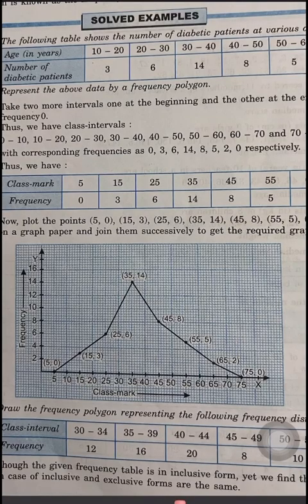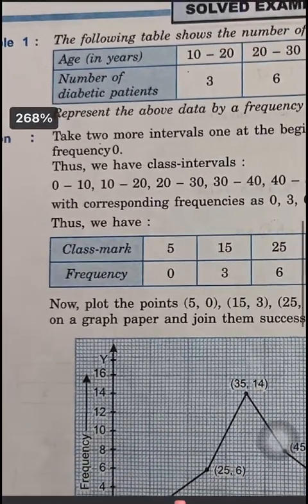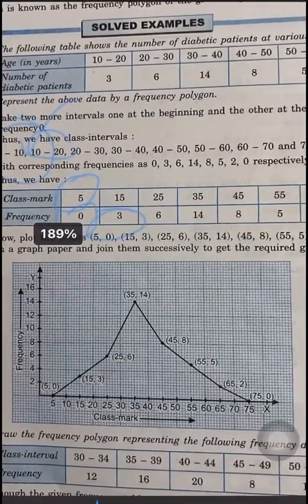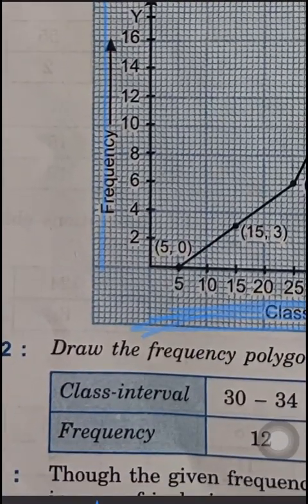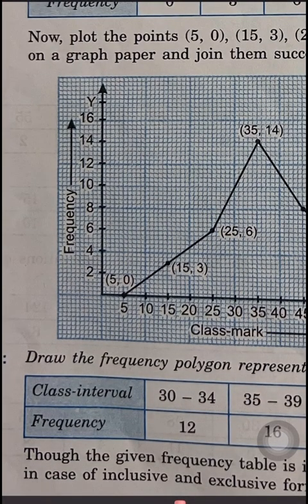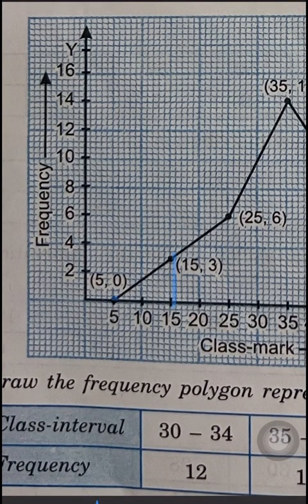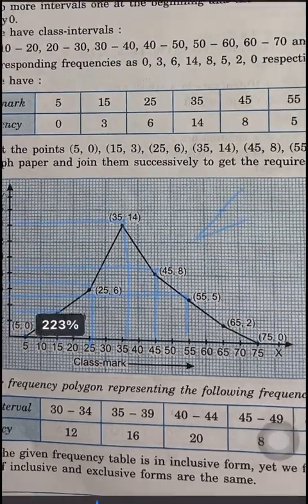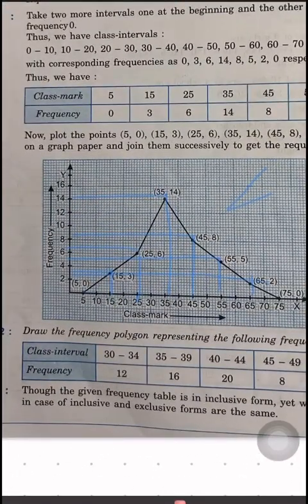28 January 2023